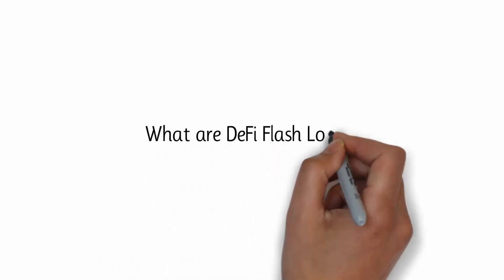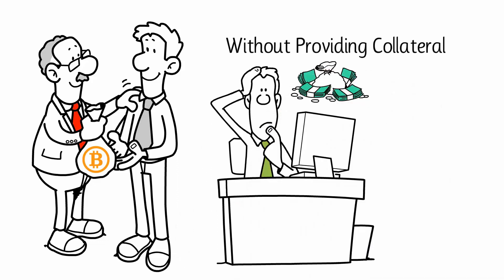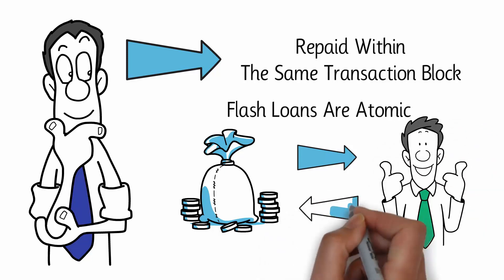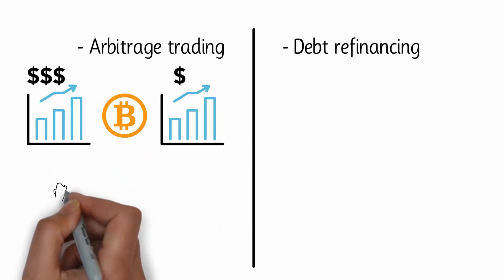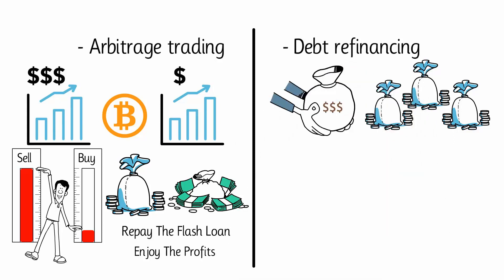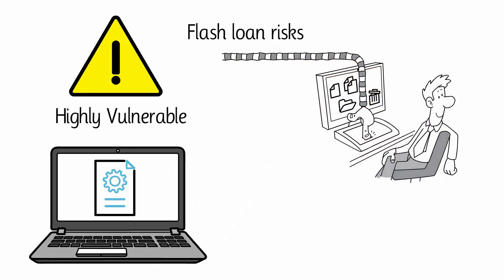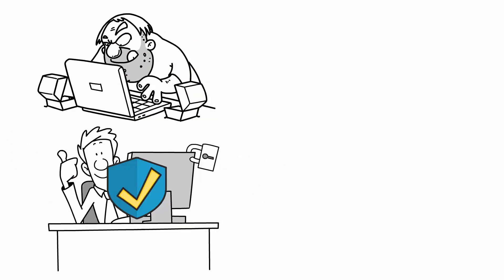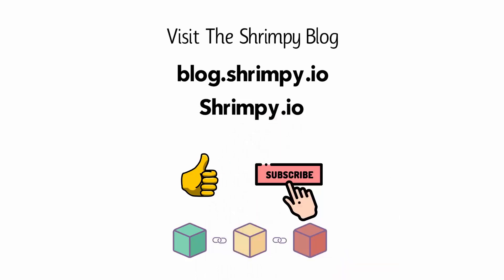What Are DeFi Flash Loans?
What are DeFi flash loans? In today's video, we're giving you a short rundown of what a flash loan is and how it differs from traditional bank loans!